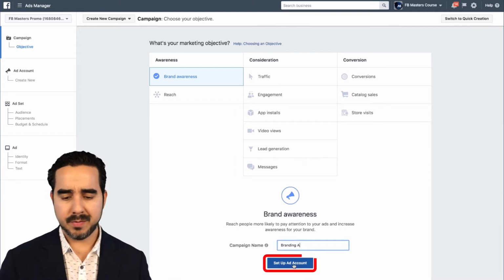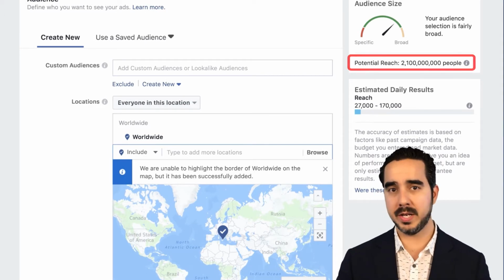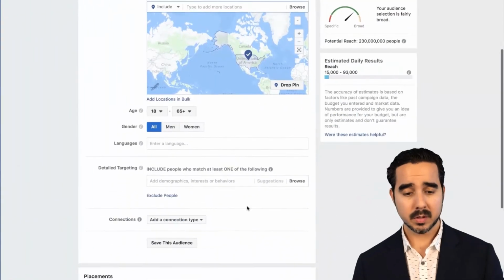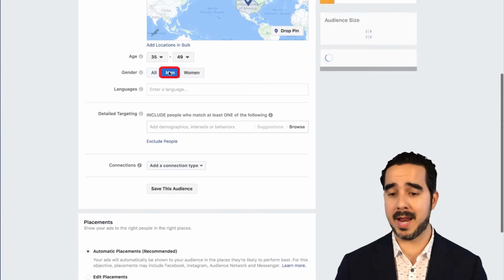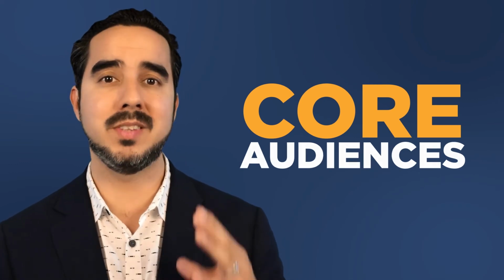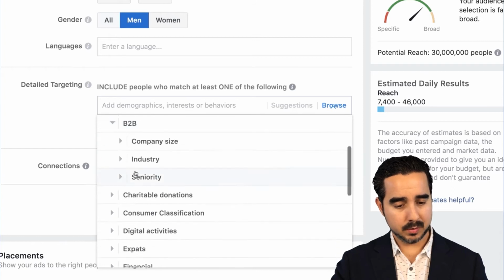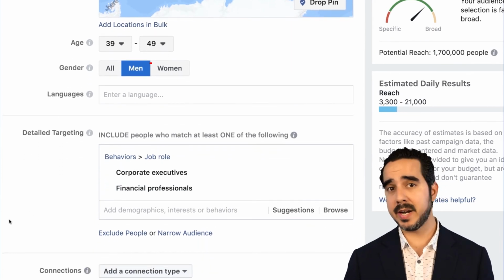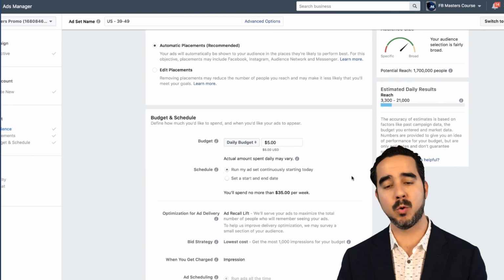How To Select The Right Audience For Your Facebook Ads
The correct audience is one of the two most important pieces of your Facebook advertising campaign when it comes to the success of your individual ads.

Here I’ll explain why the correct targeting or audience is so important and I’ll show you a live example of how to fill out your targeting in the ad set level of your ads manager.

By the way, if your ads are losing money for you, I believe, there are only 2 reasons. You’re using the wrong the creative or the wrong audience. The more you know your target audience the more effective your ads can be.

𝗔𝗯𝗼𝘂𝘁 ManuelSuarez